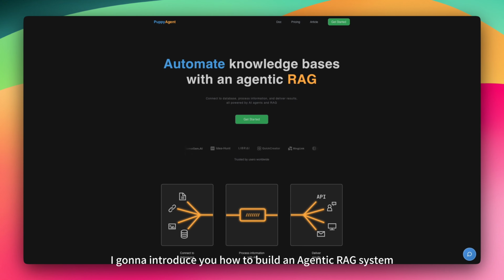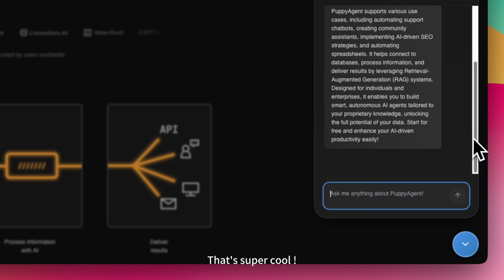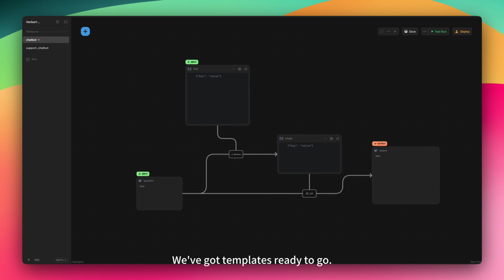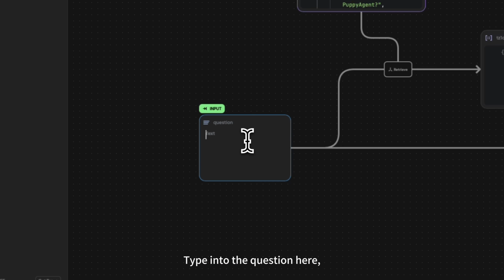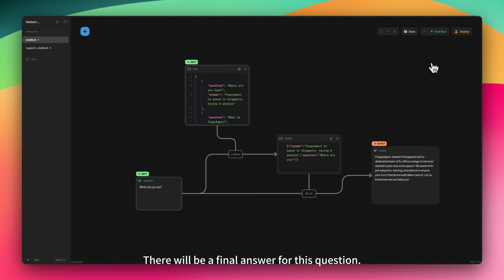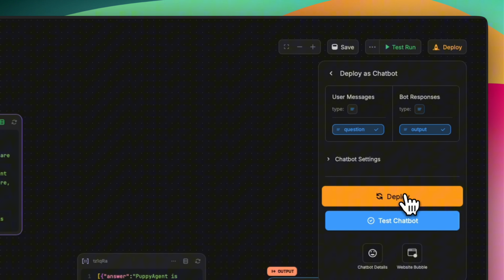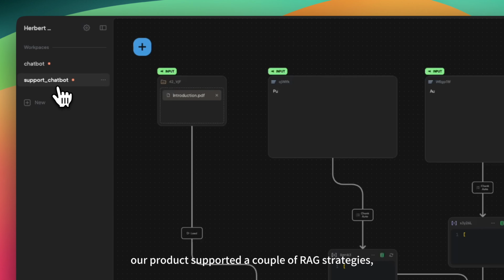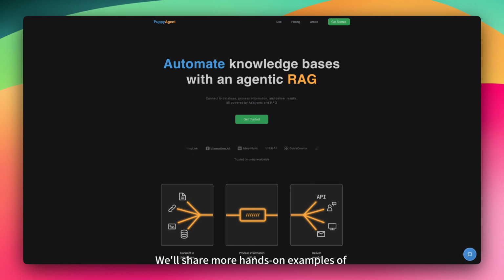How to make a RAG chatbot on your website｜PuppyAgent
Welcome to PuppyAgent! 🚀

In this video, we’ll walk you through how to build a RAG chatbot system directly on your website with PuppyAgent.